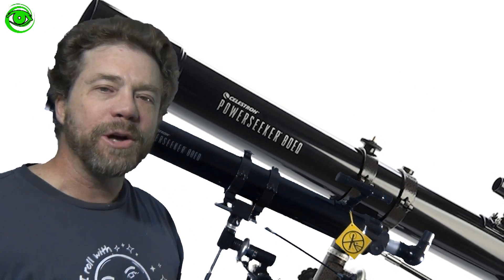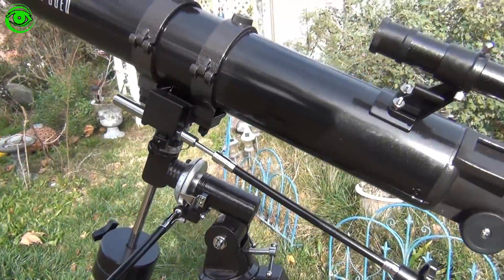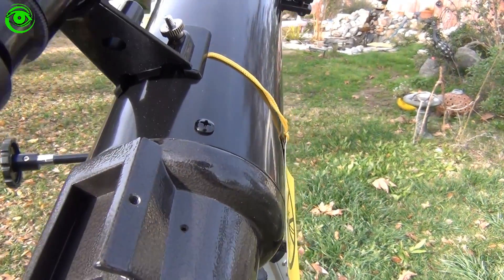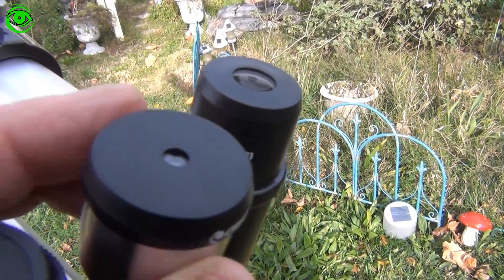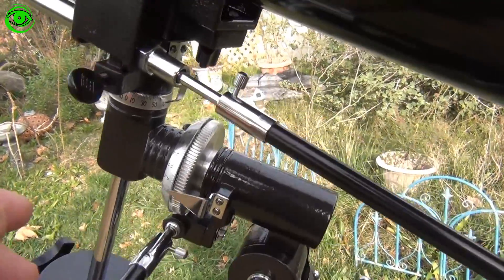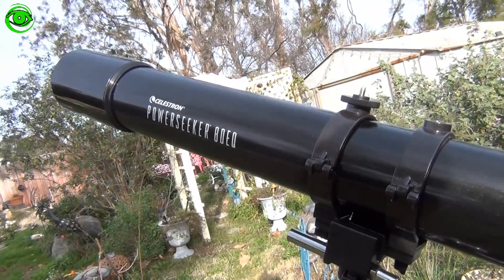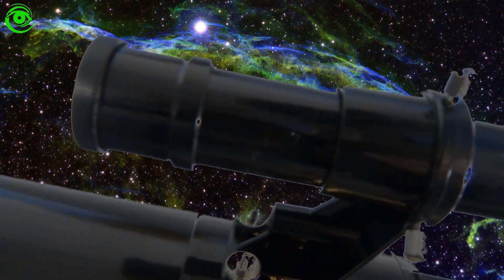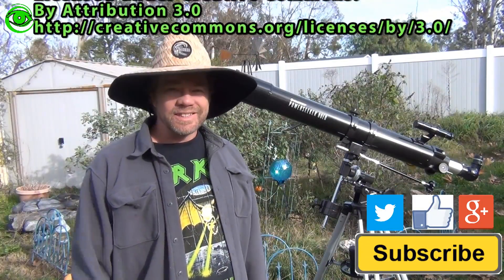Celestron Powerseeker 80EQ Review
Here's an inexpensive Telescope, the Celestron Powerseeker 80EQ.  I review this telescope and show you features of the telescope.  This Telescope is actually the same scope as an Old Orion 80mm F/11.7 telescope I use for Auto Guiding.  This Telescope with its HIGH Magnification makes a good Auto Guider Scope if you decide to upgrade later on.  Out of the box, this scope OK, a 2 star rating.  Some areas I wish were upgraded and other items I wish they would have simply not included them.  This Telescope is best used during the day because of its very high magnification; you could possibly use it at night as a planetary imaging scope.  The night views are too wobbly combined with the HIGH magnification.  I was able to see M45 (Pleiades) and M42 (Orion Nebula).  This telescope comes with a 20mm and 4mm eyepieces...Also included is a 3X barlow.  However, the only eyepiece you can use is the 20mm eyepiece...You're actually better off using a 30mm or 40mm eyepiece.  The eye relief on the included eyepieces is very small, and if you have glasses, you may not be able to get your eye close enough without hitting your glass lens.

Celestron - PowerSeeker 80EQ Telescope - Manual German Equatorial Telescope for Beginners

Audio, Video, Photos From NASA.